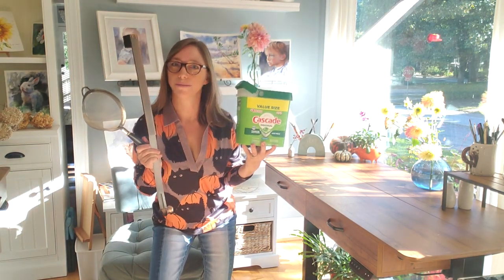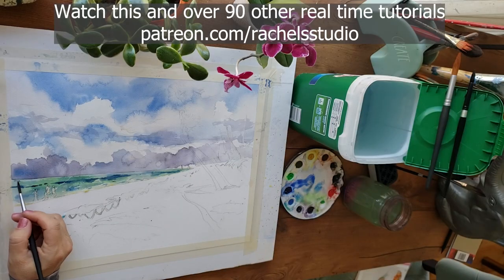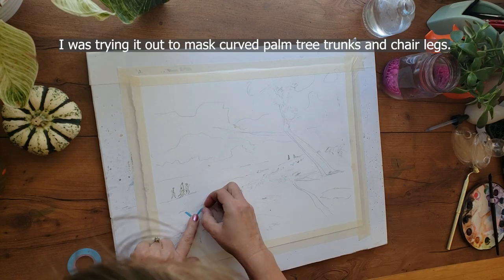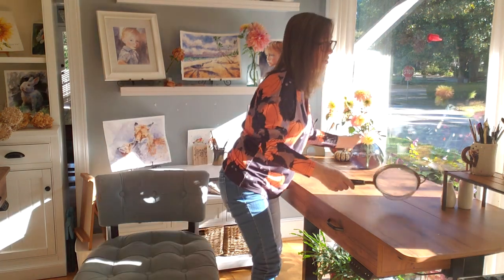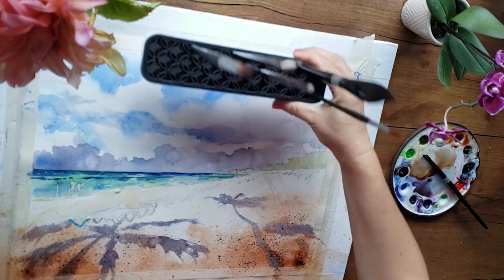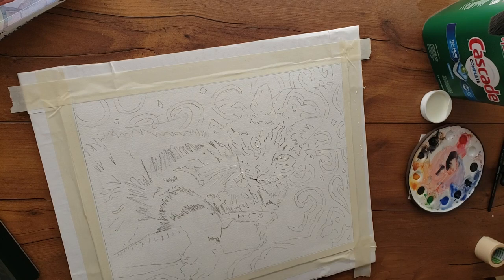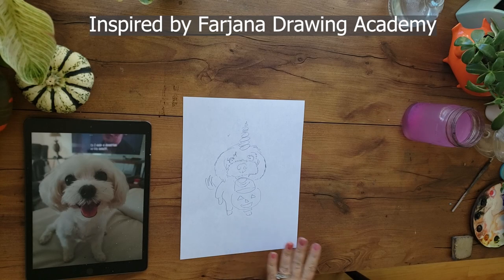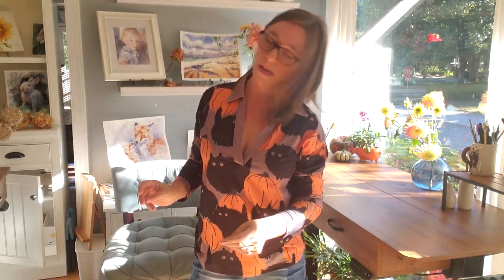10 Watercolor Painting Hacks for Beginners - Secret Art Tips You've Never Seen!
Most of these hacks are for any medium, but a few are watercolor specific.  Whether you are a beginner or an advanced painter, if you are an artist, you will want to know these hacks!

Makeup Brush Holder
Sun Dolphin Eraser with Ink Eraser nibs

If you want to learn how to paint animals, fur  or just learn some fun new watercolor tricks, hacks and techniques, you're in the right place!